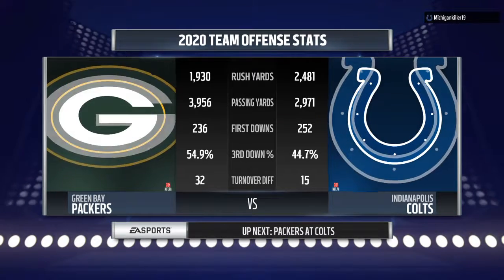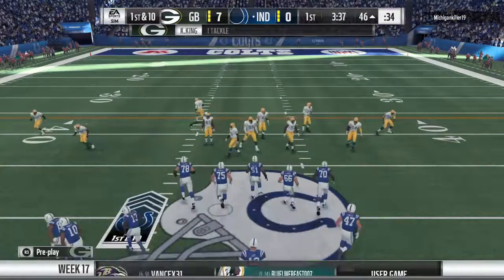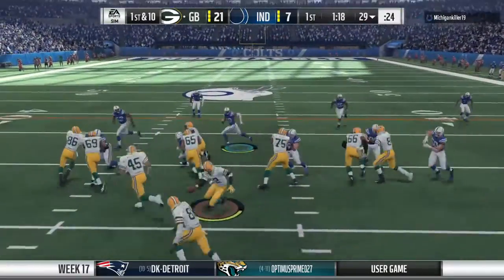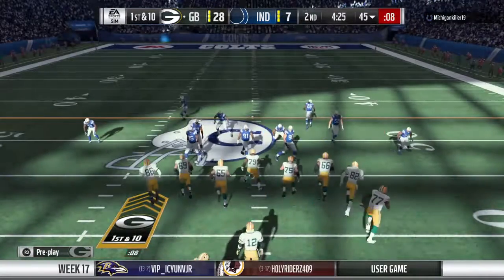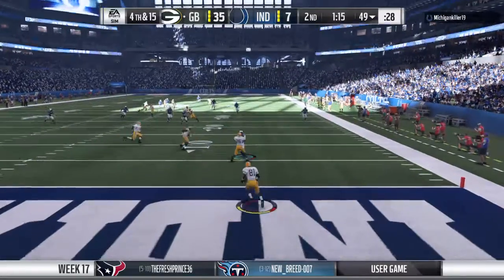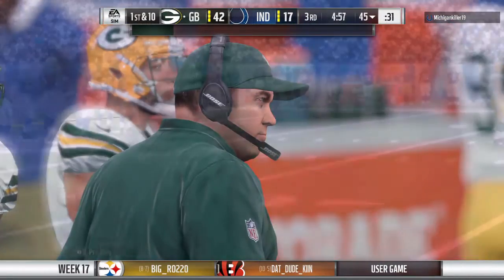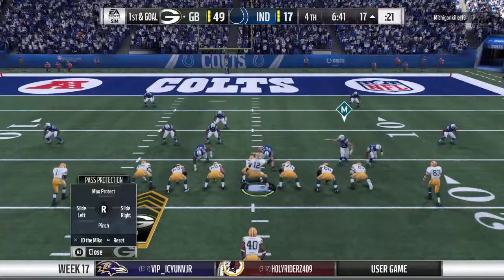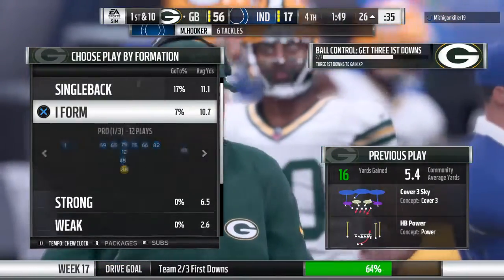WK 17 vs Colts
Madden 18 TOP H2H 100 GAMEPLAY